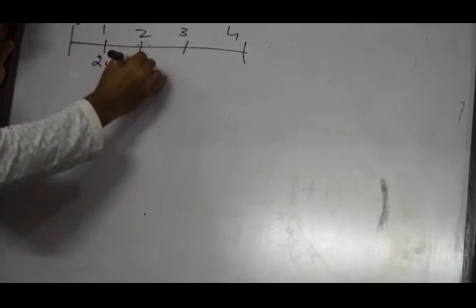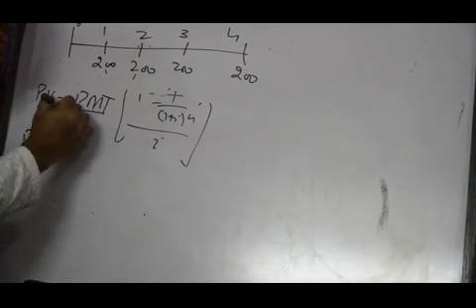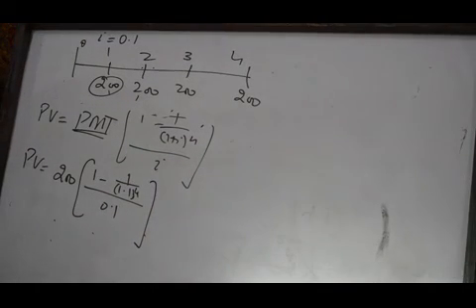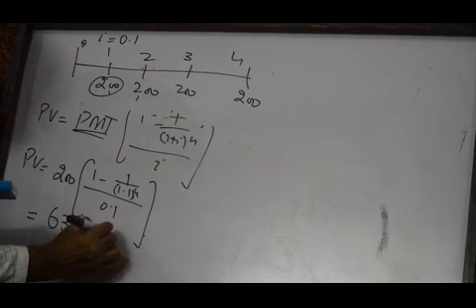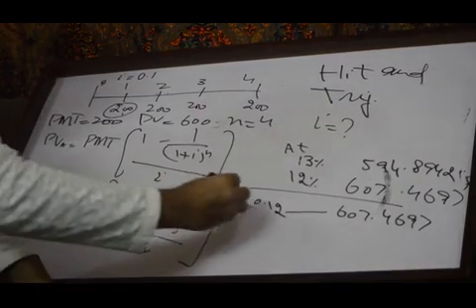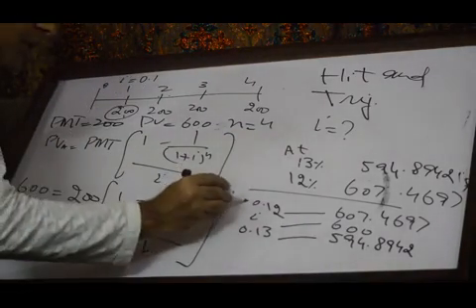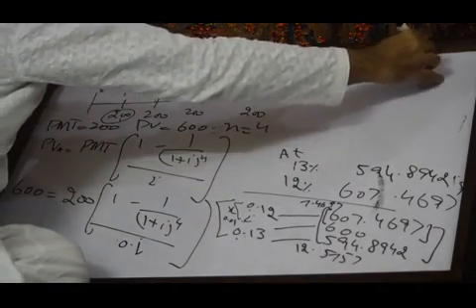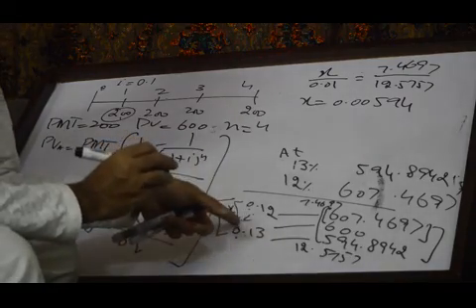Annuity - Calculation of PMT, N and Interest Rate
In this lecture, the calculation of Payment, Time and Interest Rate in an annuity formula is discussed.